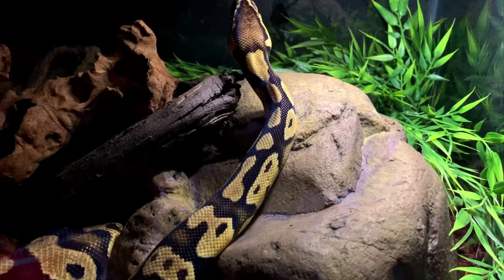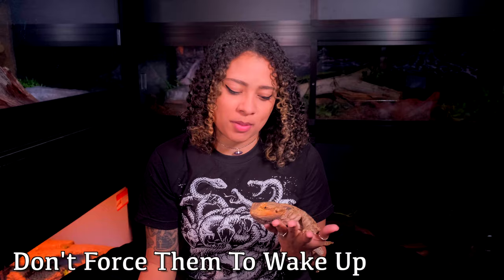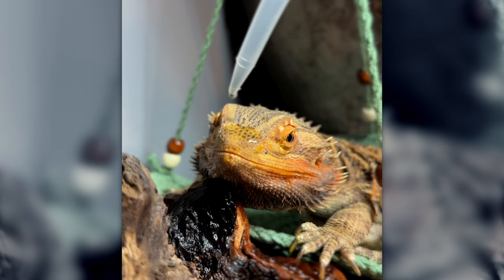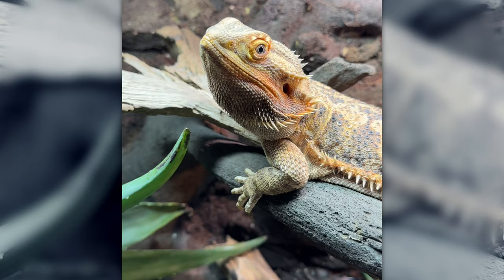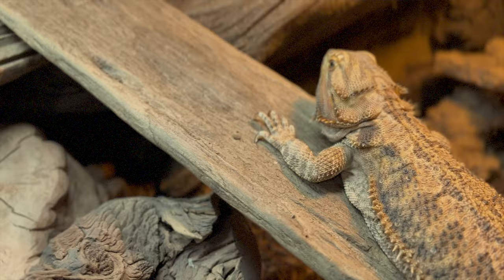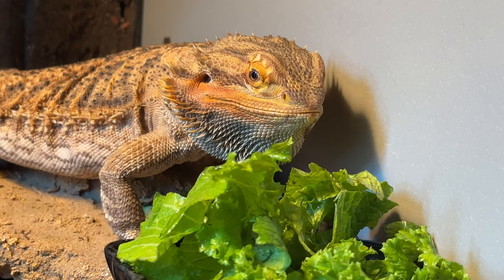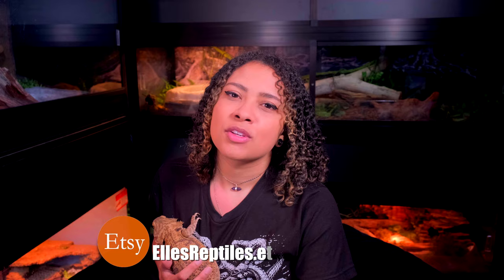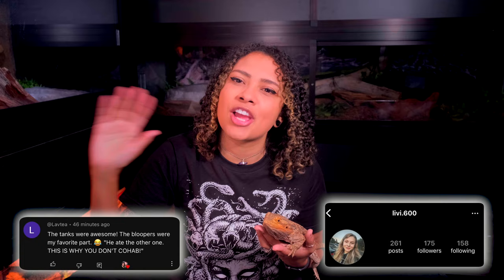Are YOU Doing This After Brumation? | Bearded Dragon Tips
Good Morning, Reptilians! This week we’re talking about brumation…or waking up from brumation. It’s warming up and bearded dragons are waking up, so what now?

0:00 Intro
0:51 Important Notes
1:44 Don’t Force Them Up
2:36 Water
3:31 Let Them Warm Up
5:44 Soft Foods
7:51 Warm Baths
9:35 Outro
10:01 Sponsor - EllesReptiles.etsy.com
10:31 Shoutouts
10:55 Bloopers
11:48 THANK YOU PATRONS!

Fujifilm XT4 w/ 16-80mm lens:
Canon M50:
Microphone:
Rode Mic For My Camera:
Ring Light:
Brick Background:

Good Days - Yung Logos
Lovable Clown Sit Com - Sir Cubsworth
Rooster - Telecasted